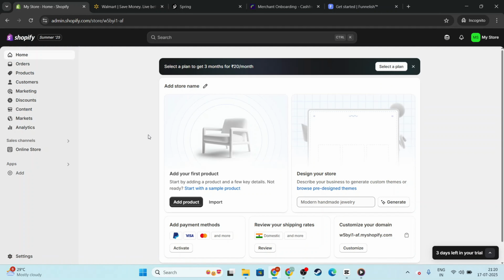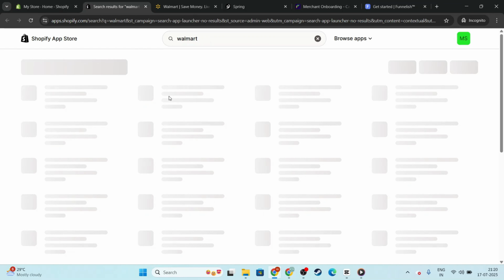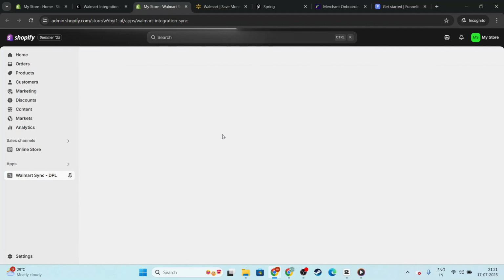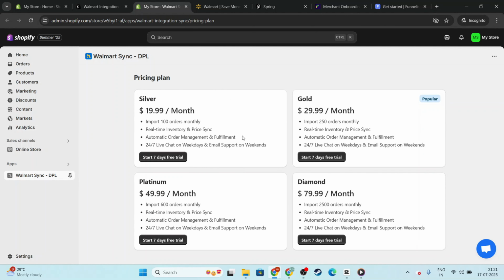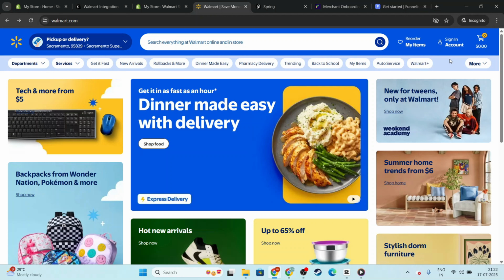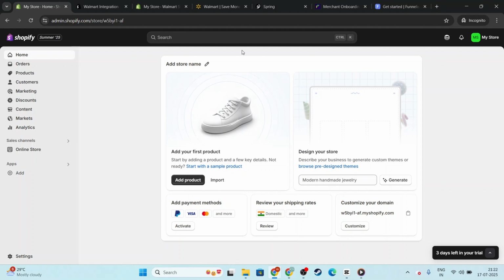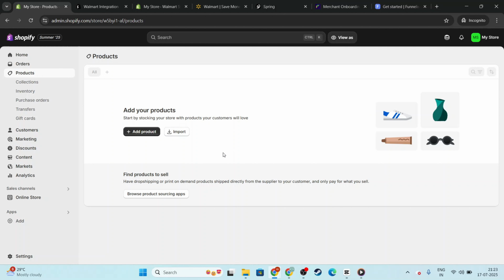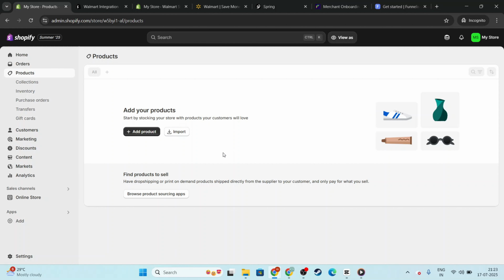How to Connect Walmart to Shopify 2026 (Step By Step)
Learn How to Connect Walmart to Shopify in this video.

In This Video, We'll Show You 👇
Walmart Shopify Integration
Shopify Walmart
Walmart To Shopify
Connect Walmart To Shopify
Shopify Walmart Setup
Walmart Shopify Tutorial
Shopify Walmart Integration
How To Sell On Walmart From Shopify
Walmart Marketplace Shopify
Shopify Walmart Sync
Walmart Shopify Connection
Setting Up Walmart Shopify
Shopify Walmart Listing
Walmart Shopify App
Integrate Walmart With Shopify
Shopify Walmart Integration Guide
Selling On Walmart With Shopify